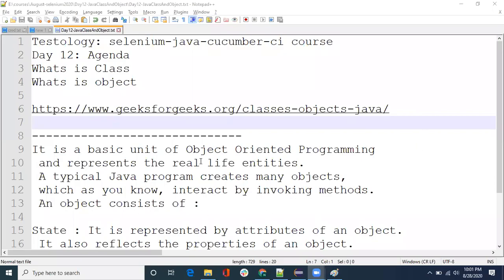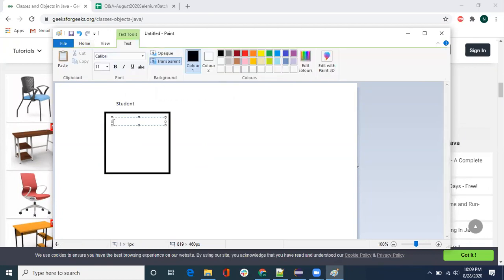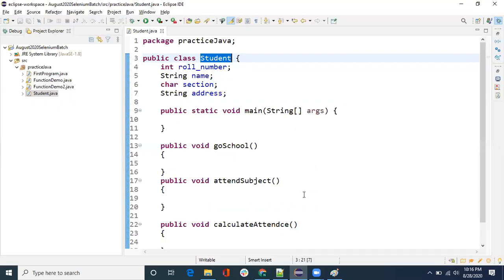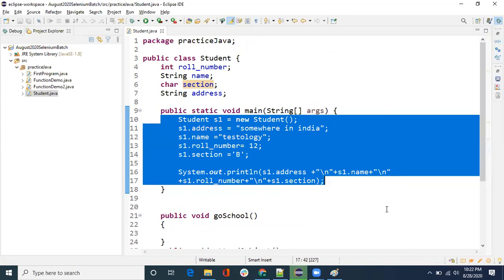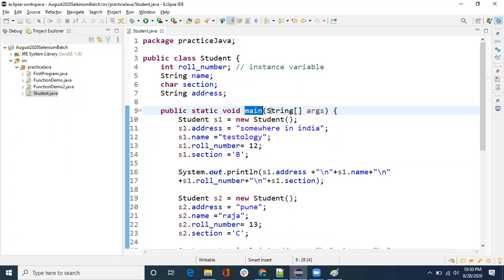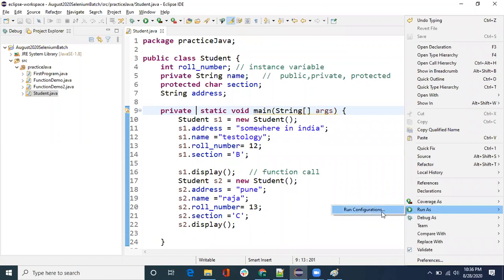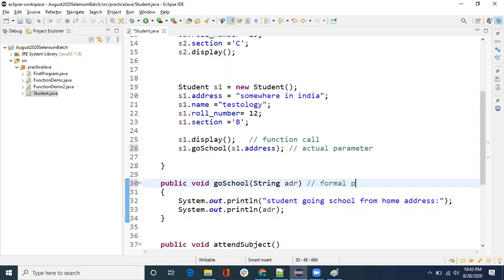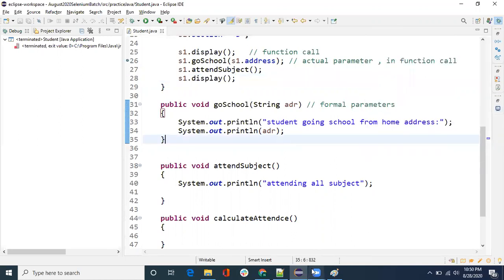Chapter 12 Java Class And Object